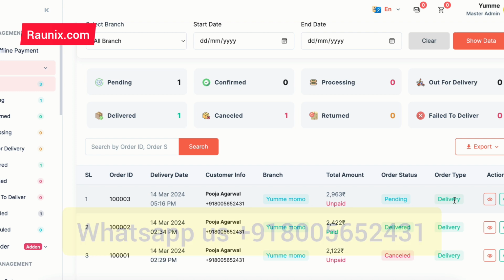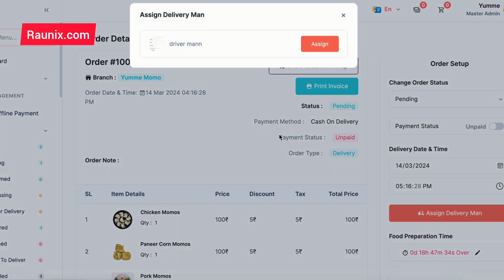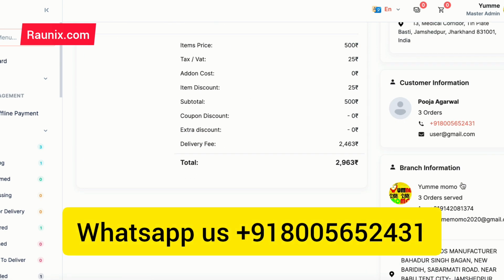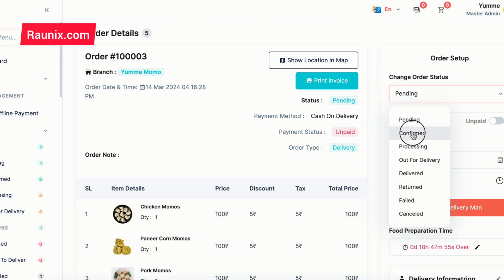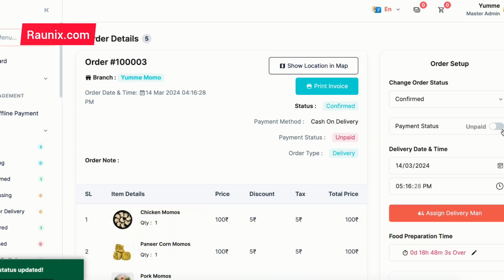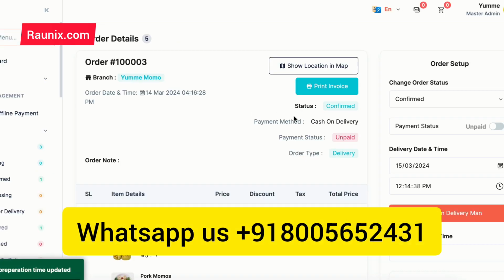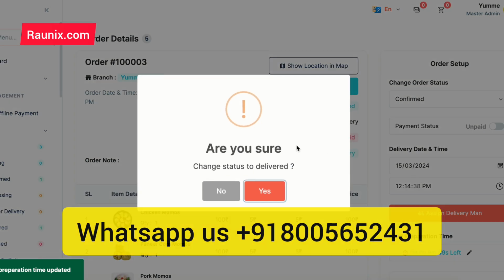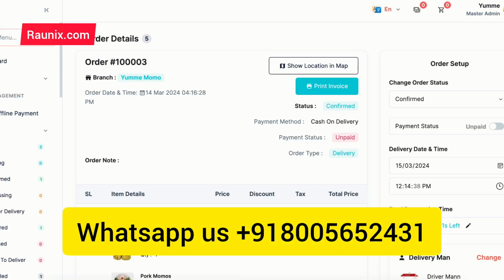How notification work in food delivery app 2026 | how to create app for food delivery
How notification work in food delivery app 2026 | how to make restaurant app | make food app

How notification work in food delivery app 2026,
how to create app for food delivery ,
How build an app like zomato for free,
Start online food delivery Business ,
How to start Business like Zomato,
Low Investment Business,
How to Make a Food Ordering Website and App,
How to make a multi vendor Food delivery app,
Food ordering app like zomato for free,
food delivery app - how to make food ordering app,
How to Create a Food Delivery App,
build a food delivery app,
make food delivery app